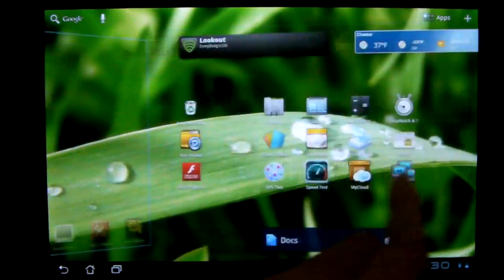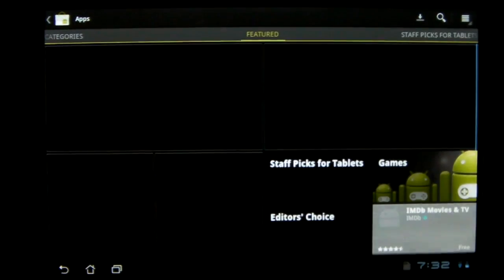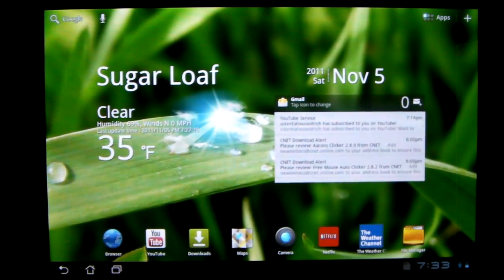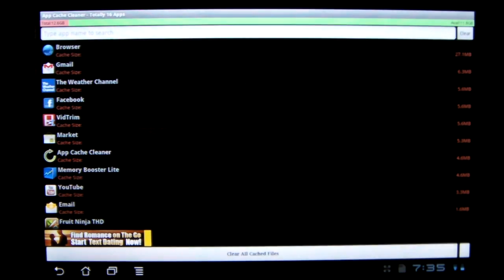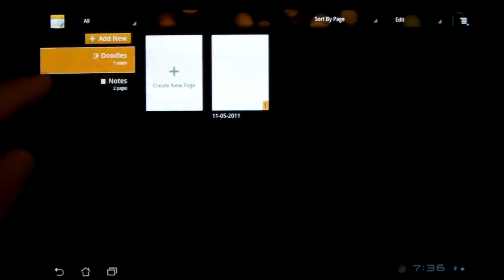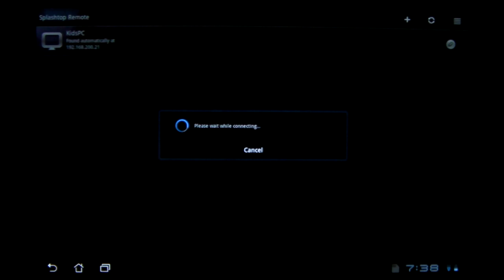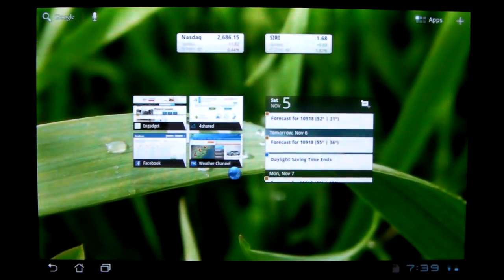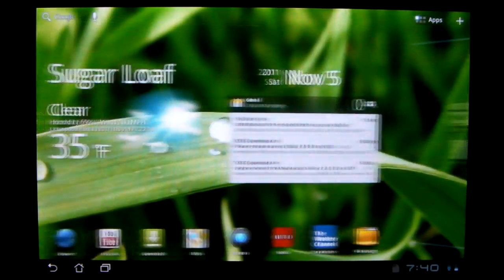Asus Transformer Weekly Update ep9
I've got some major developments this week be sure to watch all of it!! In the video I mentioned a bunch of productivity apps, and that was actually requested by 2 people. The first was who I mentioned and the other is austinpowers519. Check out my video soon to be featured on this blog!

If you would like to "partner" up with my channel or would like to use my videos on your blog just send me a message and we can most likely make some kind of deal.

I want to start those giveaways soon so please help me out by subbing! :)